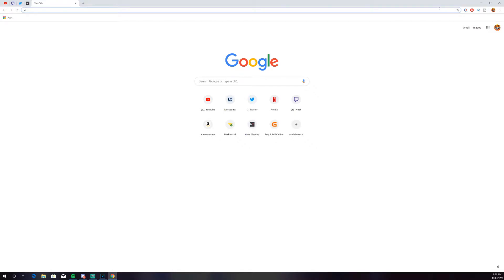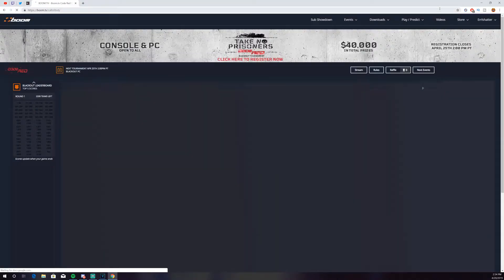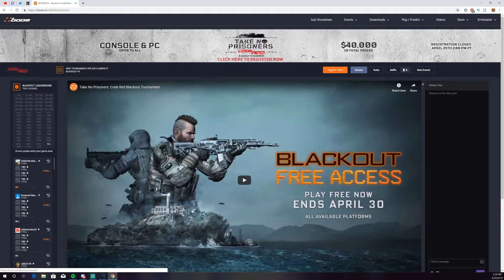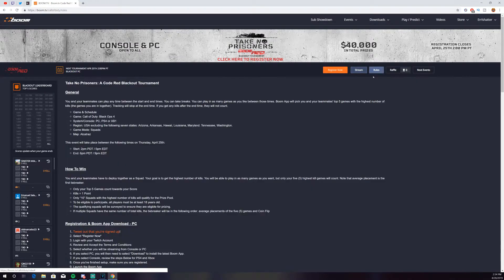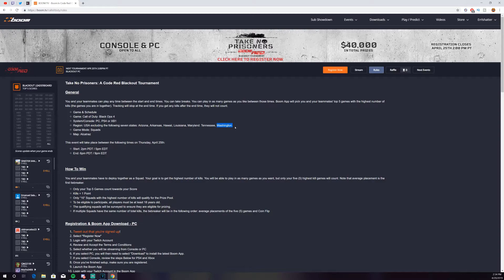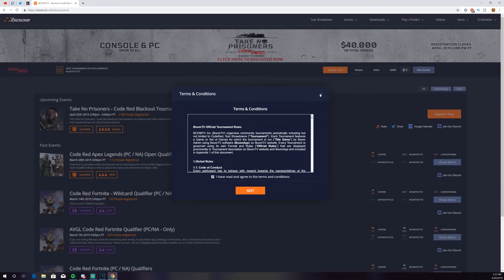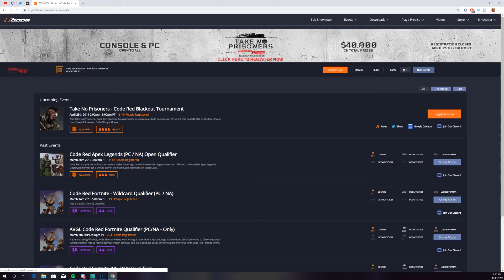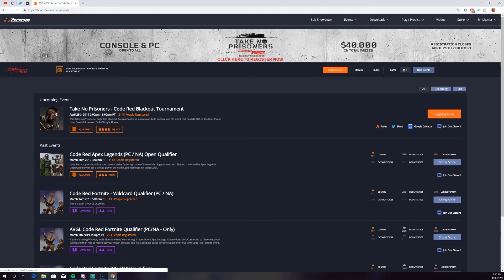How To Register For CODE RED $40,000 "Take No Prisoners" Blackout Tournament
In today's video i am showing you all how to register for the upcoming CODE RED $40k Blackout tournament. The website and process can be a little confusing so i wanted to make things a little easier for you. if you enjoyed the video make sure to like and subscribe as it greatly helps the channel!